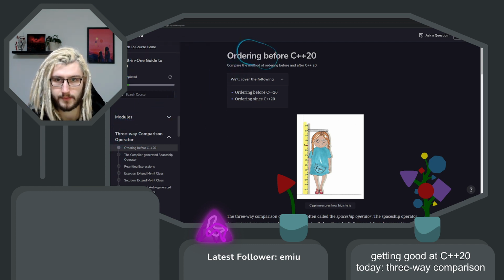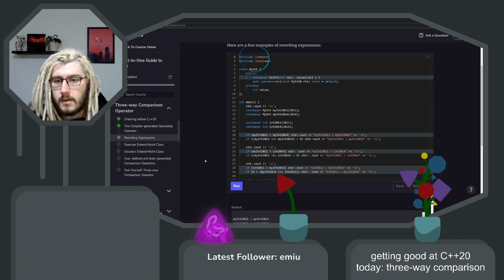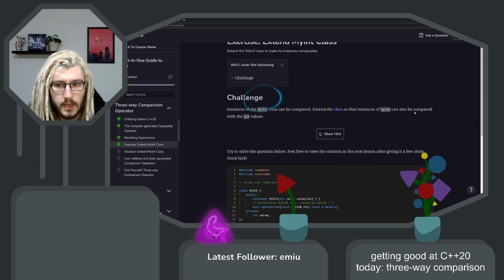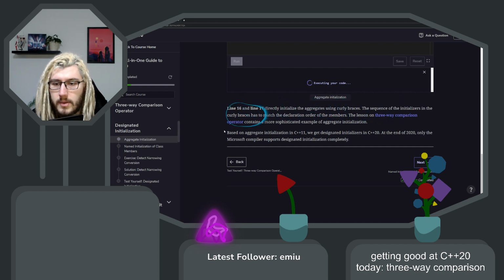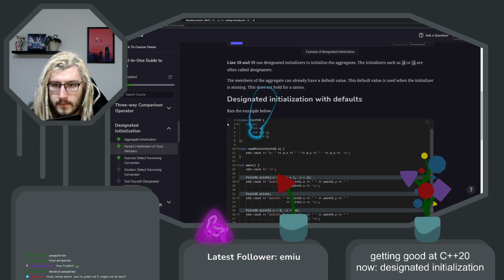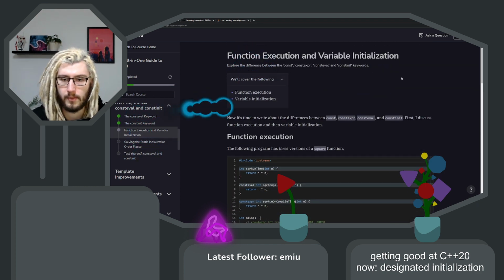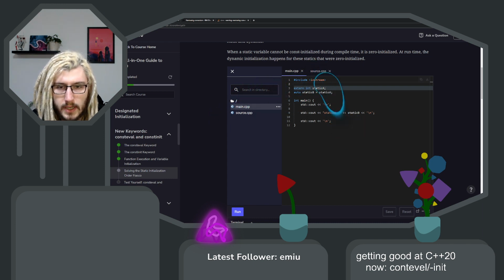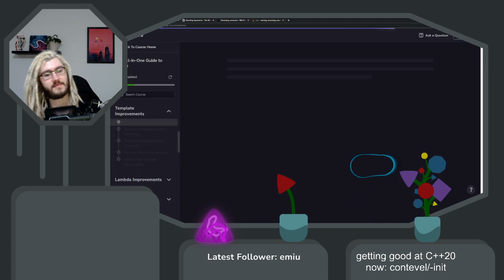getting good at C++20 | 📺 episode 24